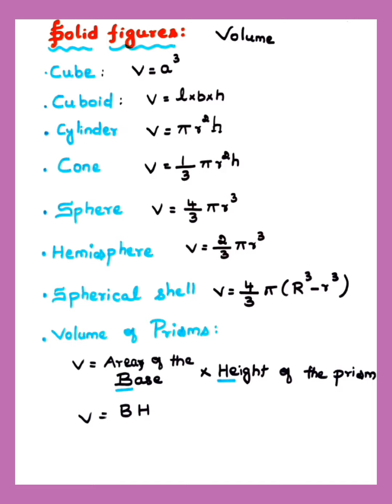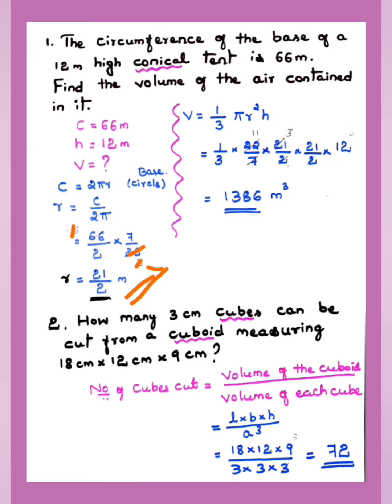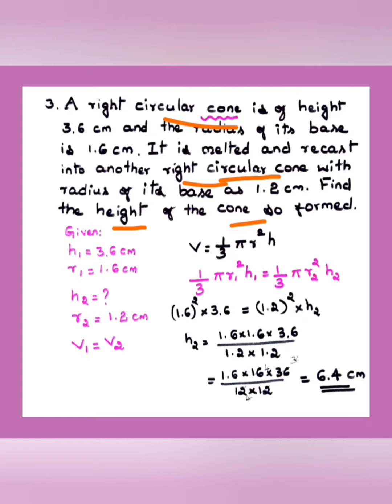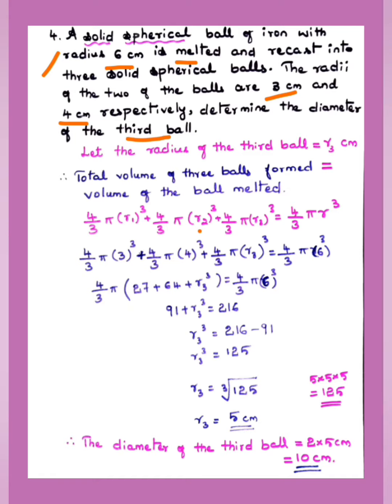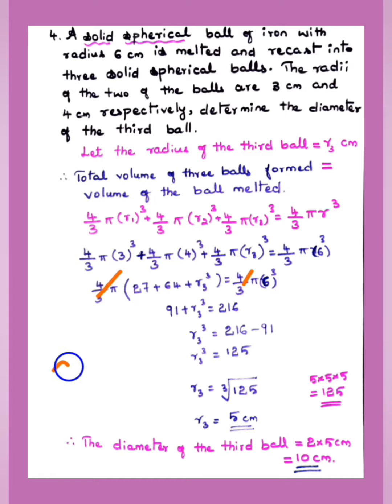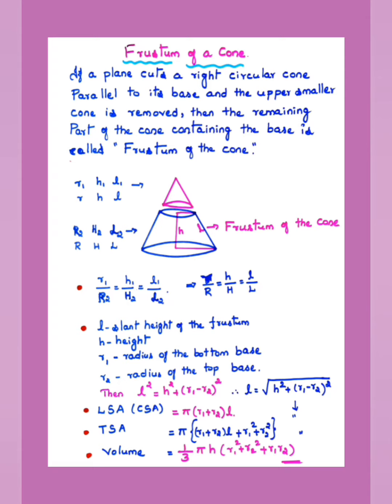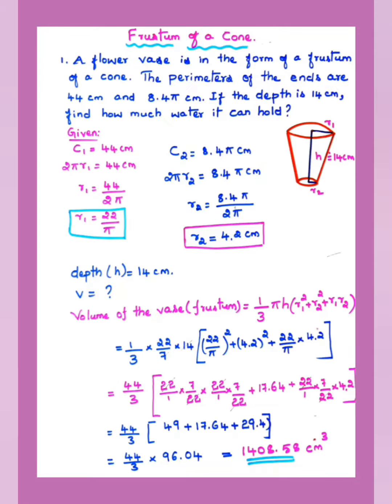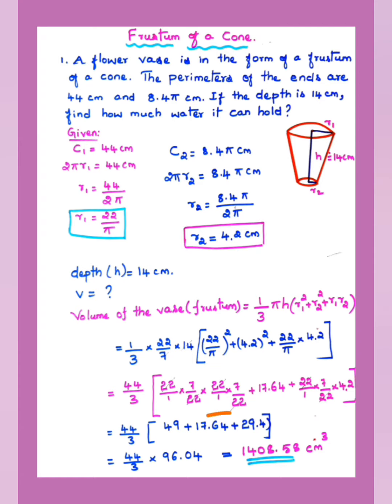Volume of solid geometrical figures_volume of solids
In this video we shall learn to solve problems on volume of solid geometrical figures